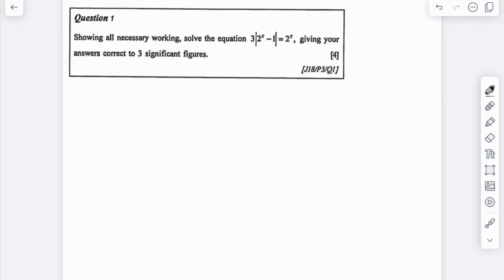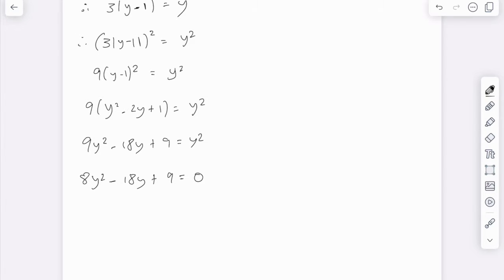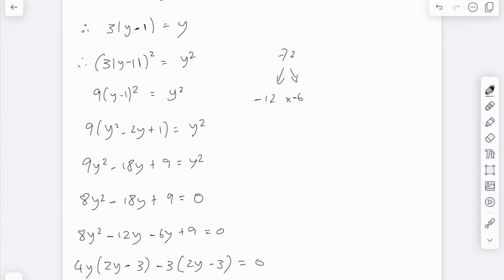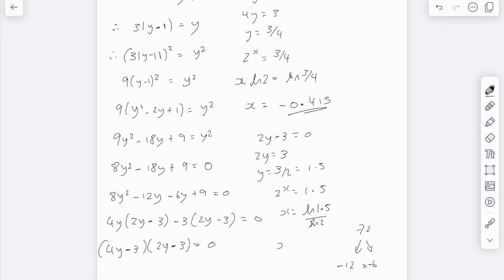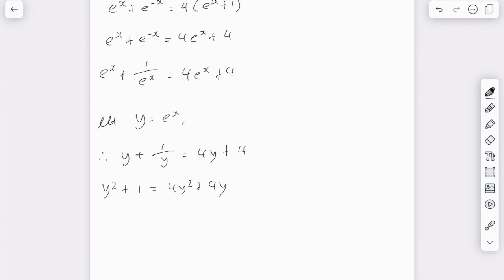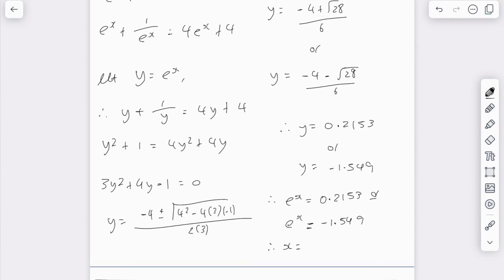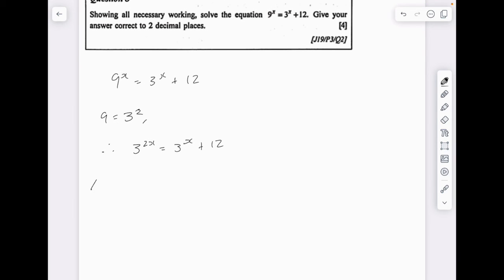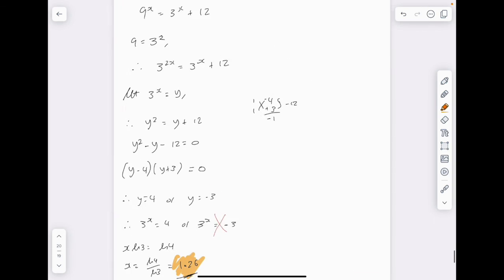Exam Style Logarithm and Exponentials Questions Part 1 | CIE A-Level Maths 9709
Here we take a look at some more exam style logarithmic questions, but with a an emphasis on the harder type questions with examples stemming from difficult exam type questions.